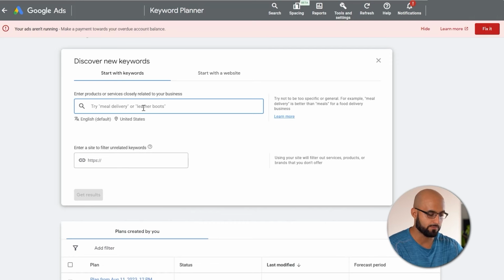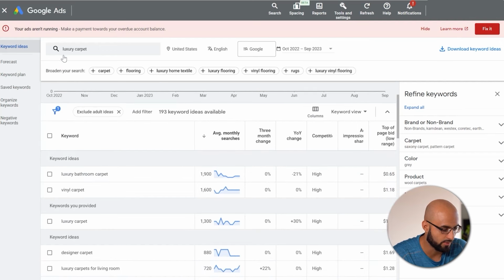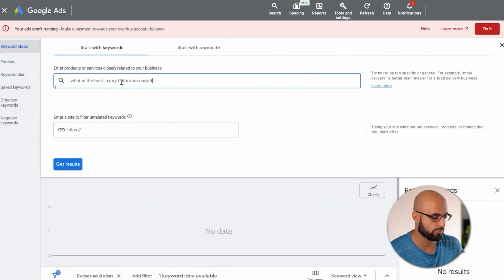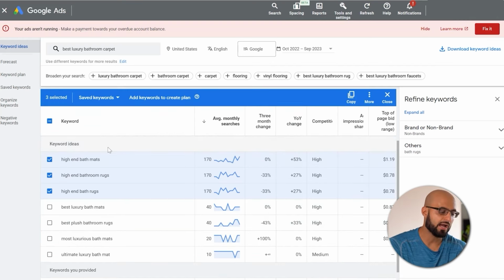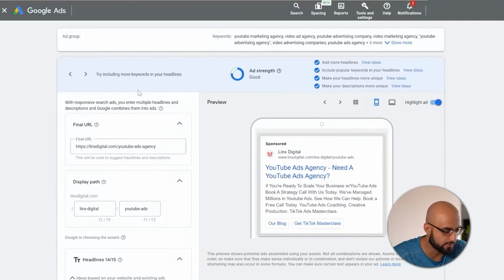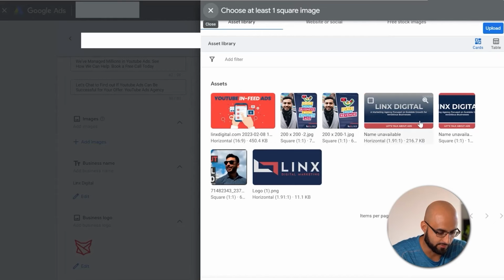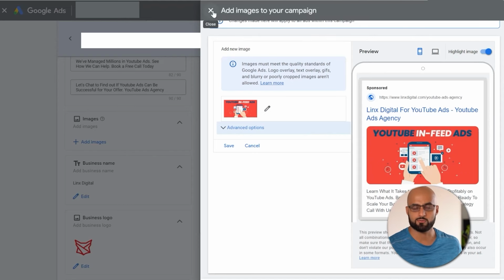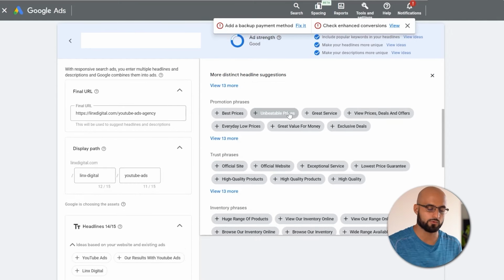Google Ads in 2024: NEW Tips, Strategies & Best Practices